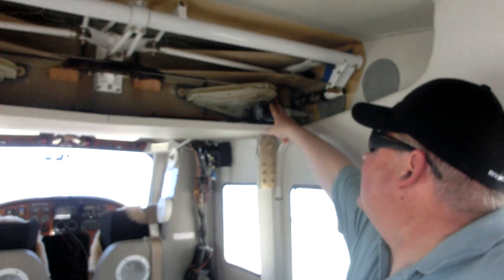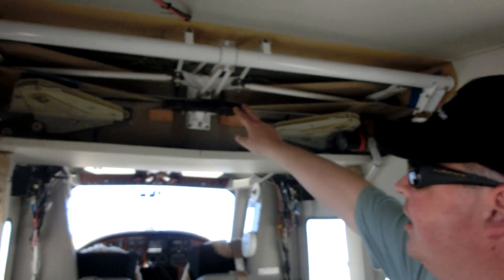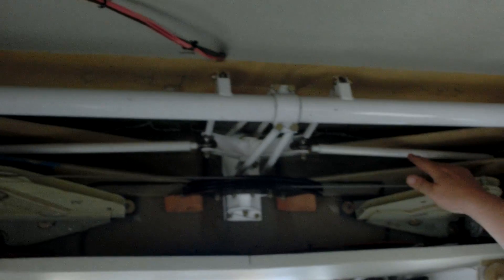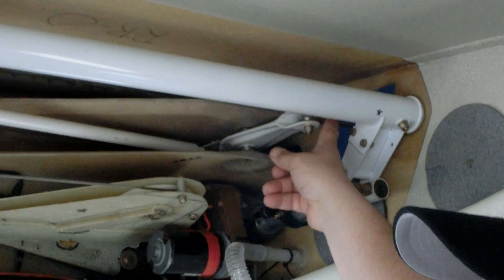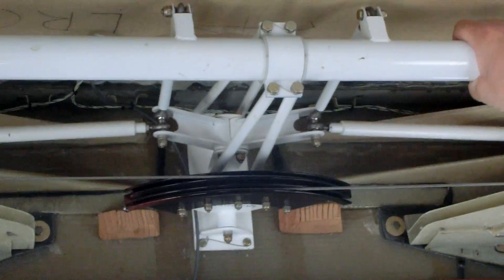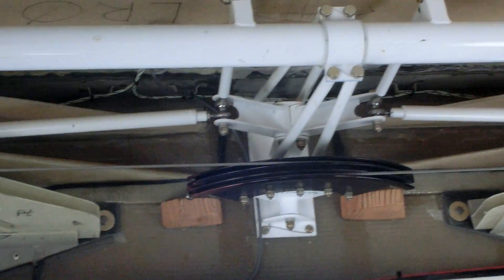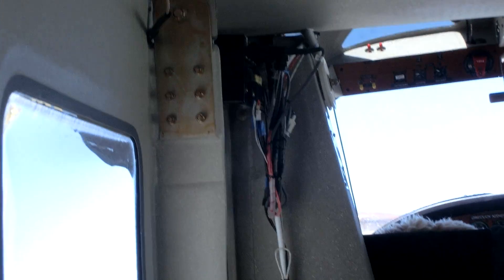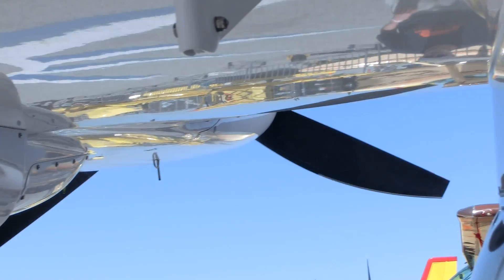Close look at a Gweduck Amphibian Flying-boat design - 4/4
The design is based on the 1940s Grumman G44 Widgeon improved with 21th century Aircraft materials and technologies.

    Engines - Lycoming IO & LIO 540 M, 300 HP each
    Propellers - MTV 9, 3 blade feathering & reversing
Economical cruise - 120 knots, 22 gph total fuel burn
Cruise flight

    Fast cruise - 139 knots, 30 gph
Range:
    Economical cruise, standard tanks - 1000 nm, 8.3 hours endurance, with reserves
    Extreme range endurance, optional tanks - 2200 nm, 20 hours endurance, no reserves
Take-off & Landing:
    Take-off distance at max gross weight, sea level
               Land - 1500 feet
               Water - 2000 feet, 25 seconds or less
                Rate of climb - 800 to 1200 fpm, depending on climb speed

Seaplane Adventure Aircraft Event.at San Carlos CA Air Port May 4,2013

CIMG4209 GWEDUCK Seaplane 4